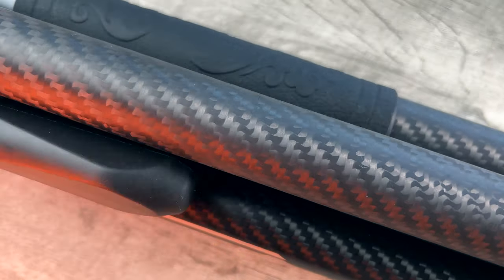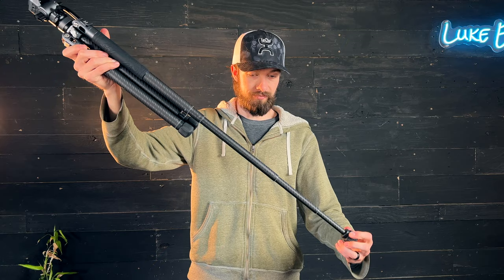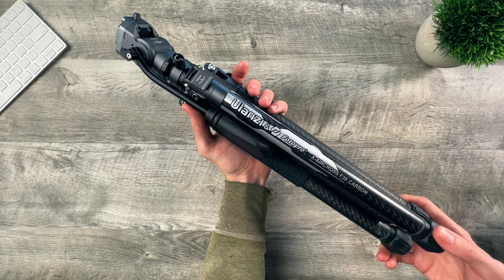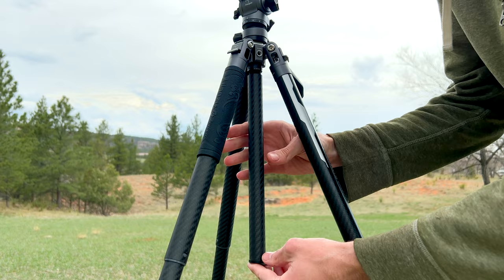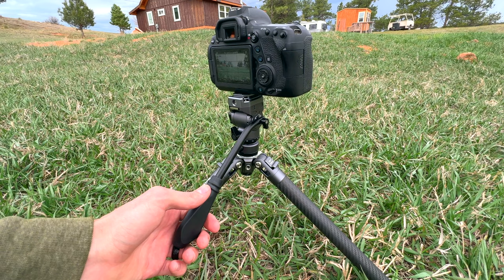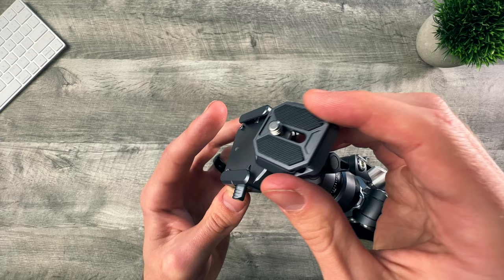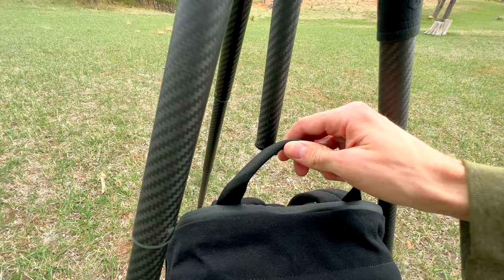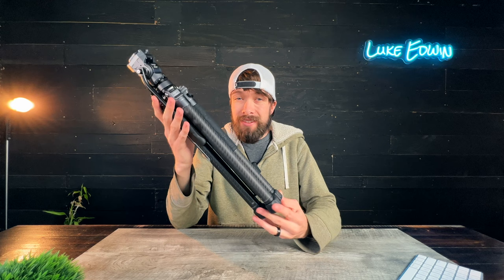BEST Tripod of 2024 for Video Creators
⬇ Buy This Tripod ⬇

Cameras I use

Accessories and equipment

Editing equipment I use